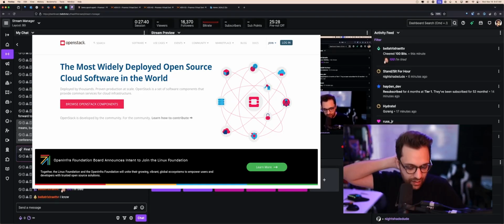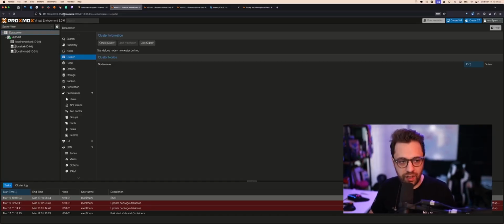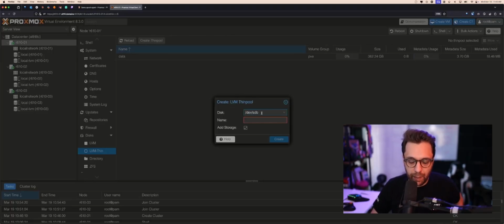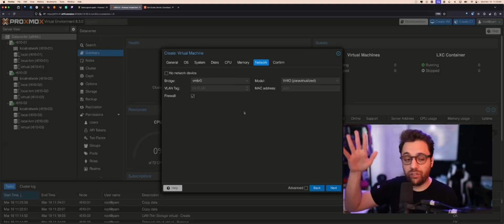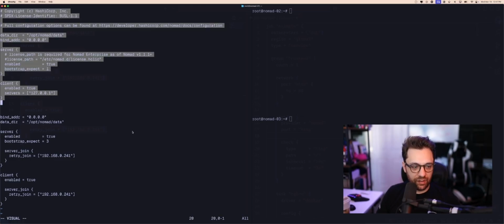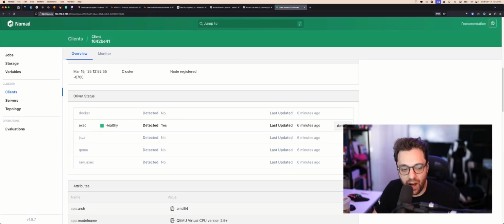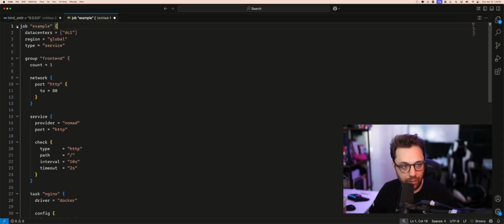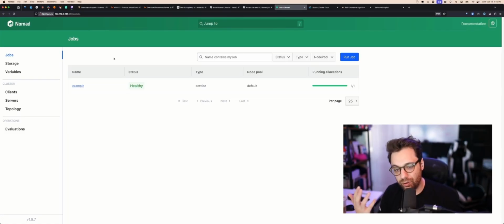Proxmox Cluster Running Nomad: Homelab Stack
Walk through how to set up a Proxmox cluster across multiple hosts and deploy Nomad inside virtual machines to orchestrate containers — all self-hosted and running in your own home lab. If you're tired of over-complicated Kubernetes setups and want a lean, elegant alternative, this is for you.